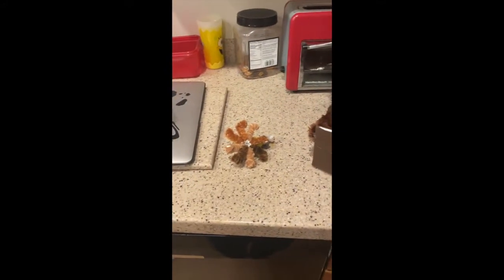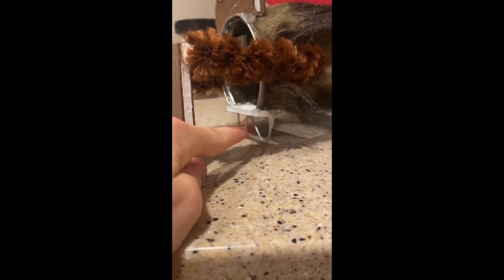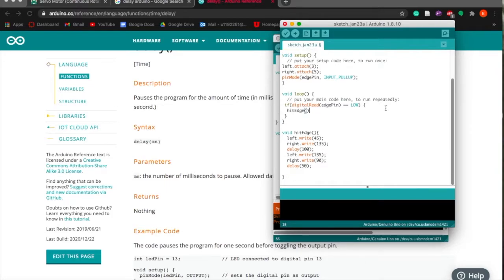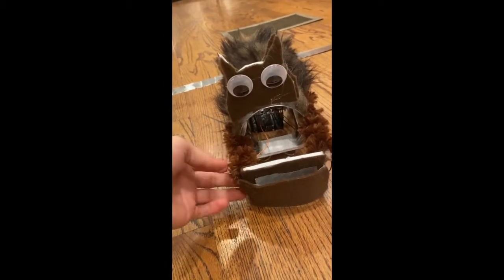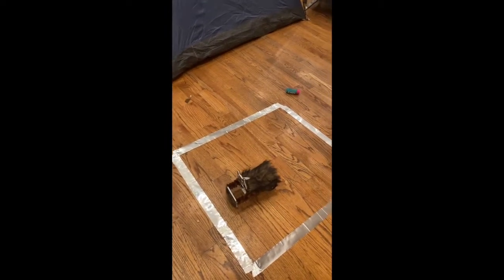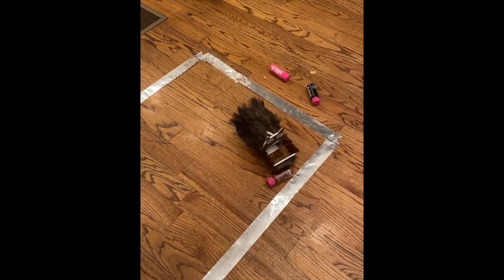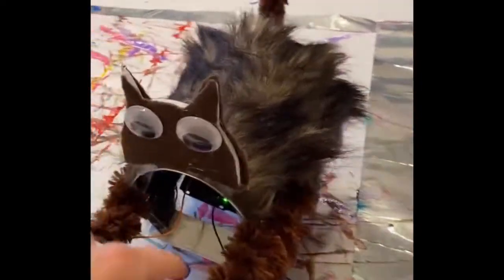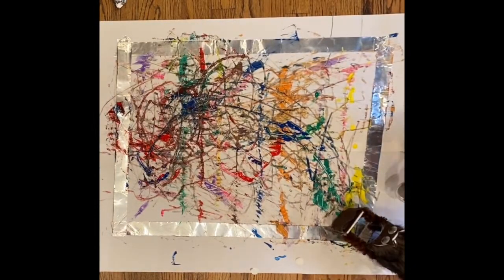Mark Rober monthly project 2 final build: art cat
Project 2 of Mark Robers Class